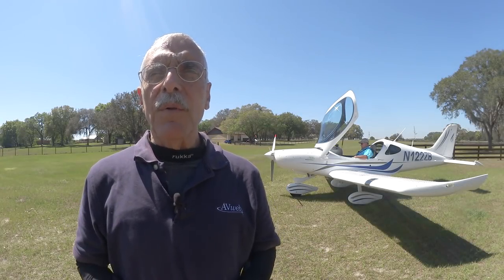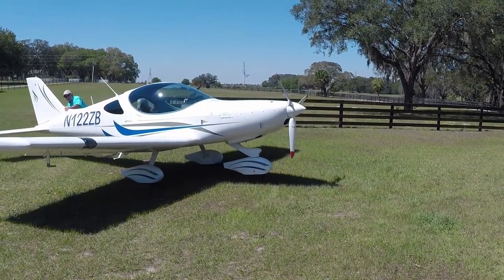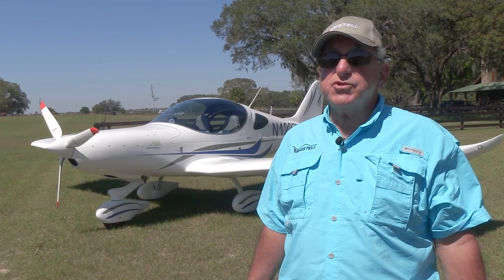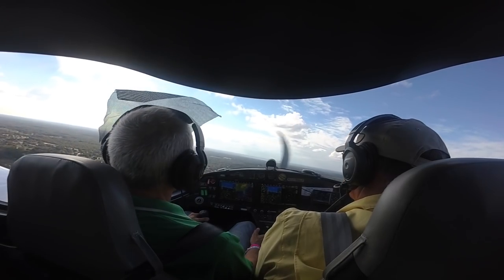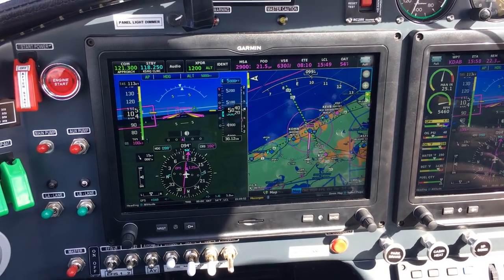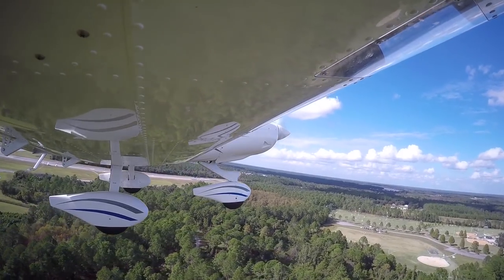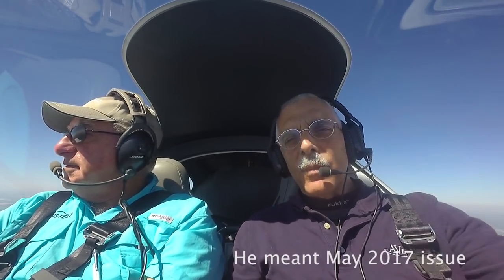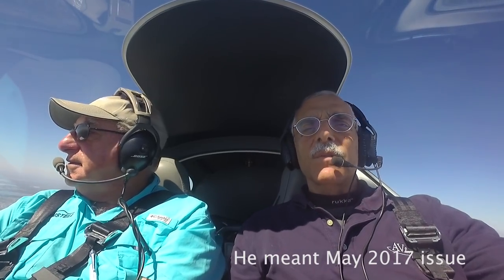AVweb Flight Trials the Bristell NG5 LSA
Bristell Aircraft is marketing the NG% in the U.S. as a fast, cruiser-capable LSA with a sporty feel and killer avionics. AVweb recently trailed the airplane and prepared this report.